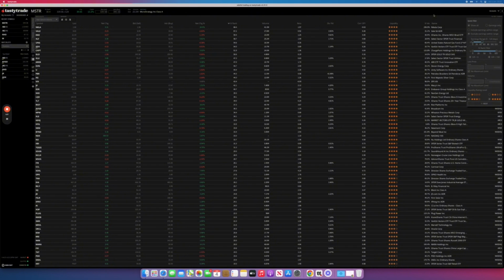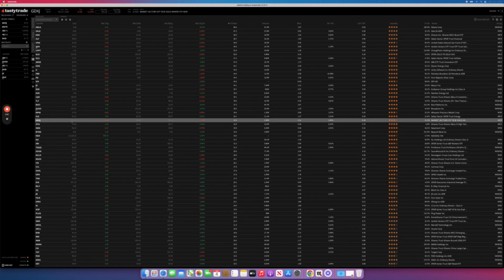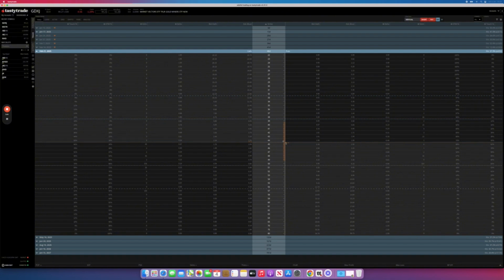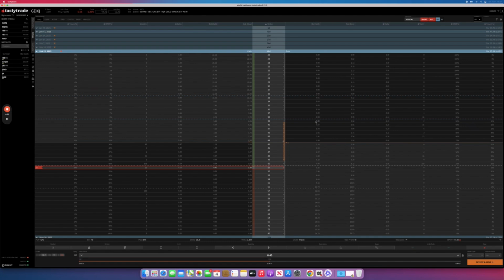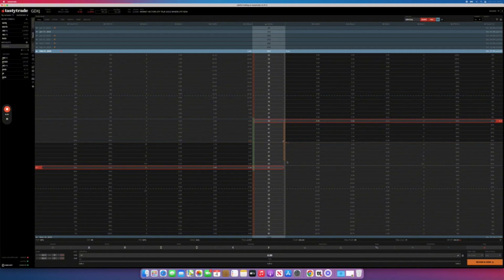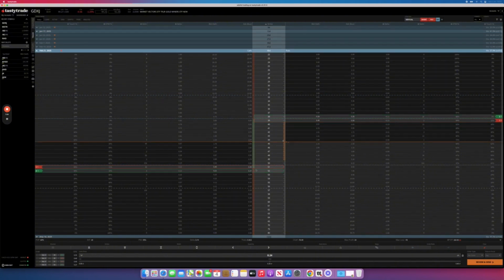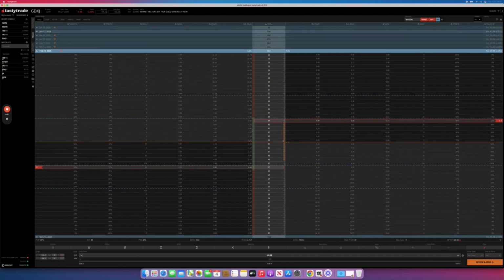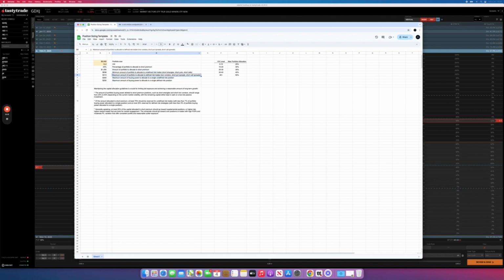SECRET TO Boosting Your Portfolio REVEALED!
Open a TastyTrade Account Want to know the secret to boosting your portfolio and taking your investments to the next level? In this video, we're revealing the ultimate strategy for maximizing your returns and achieving financial success. From expert tips and tricks to proven techniques and real-life examples, we're covering it all. Whether you're a beginner or an experienced investor, this video is packed with valuable insights and actionable advice that will help you grow your portfolio and reach your financial goals. So, what are you waiting for? Watch now and start building the portfolio of your dreams!